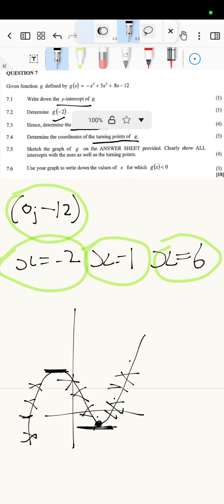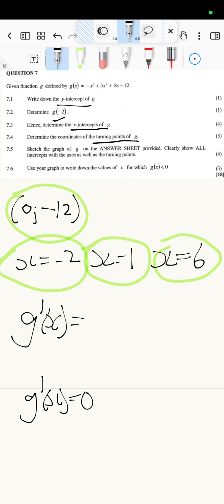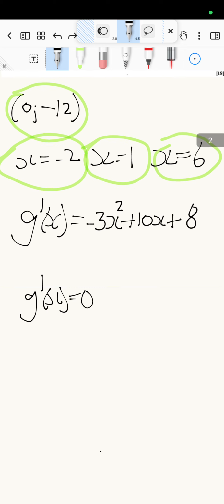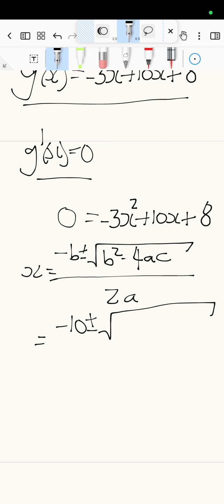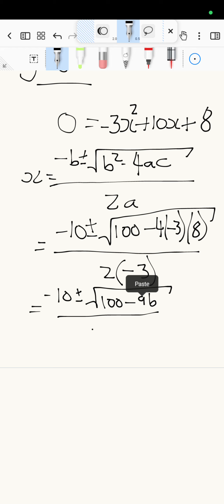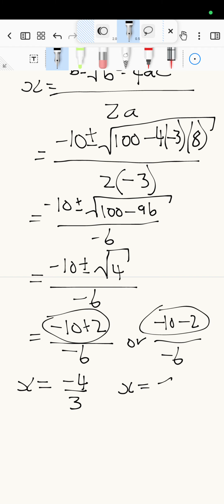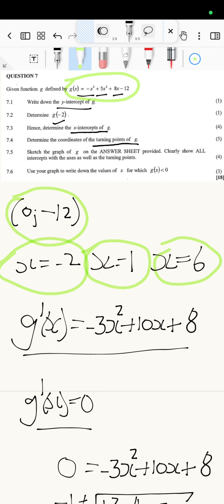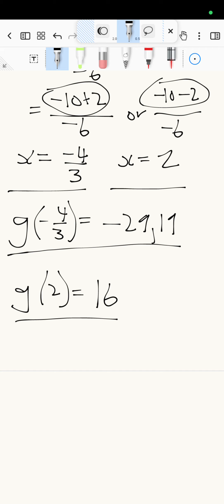cubic functions - determining the turning points - grade 12 math and technical math